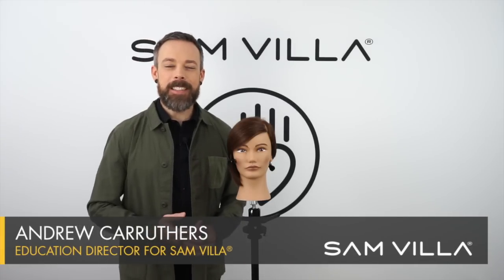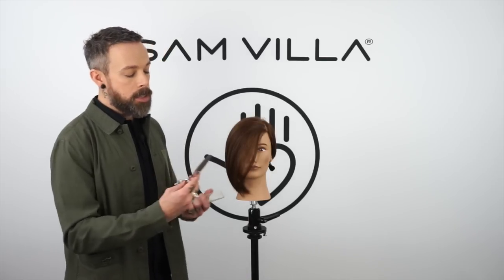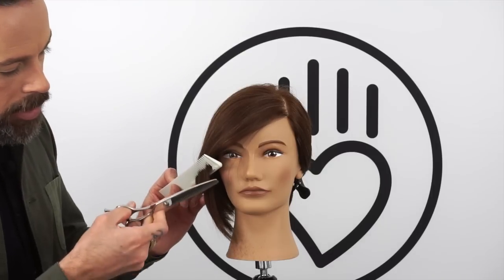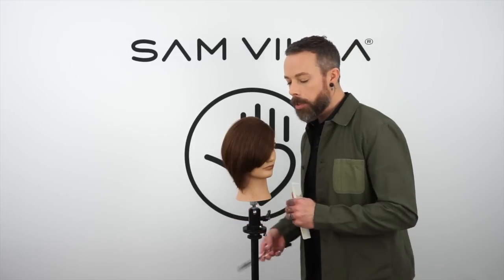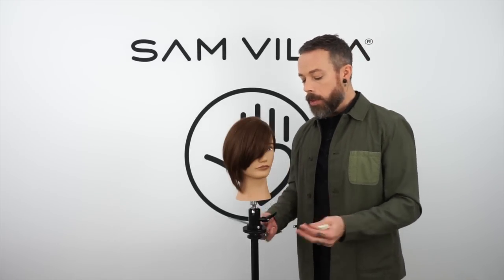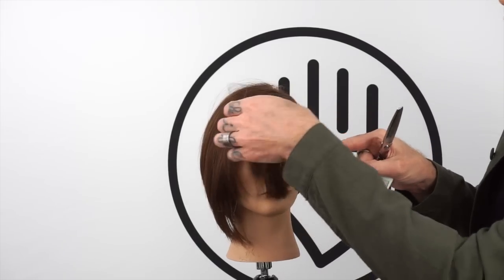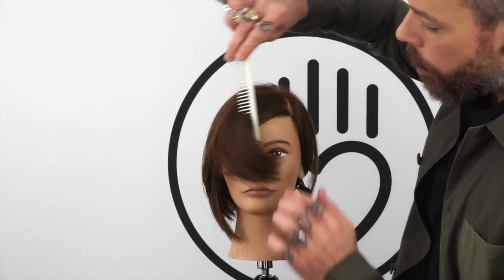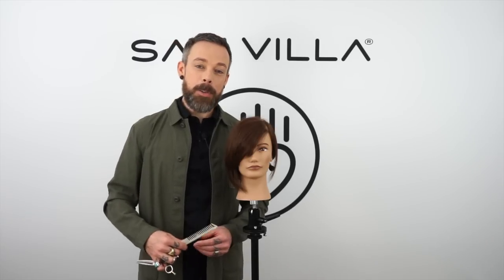3 Ways to cut a side sweeping fringe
The side sweeping fringe is timeless so it's important as stylists that we understand different ways to cut side bangs.

In this video, Sam Villa Education Director Andre Carruthers shares three different ways to approach cutting fringe depending on their hair type: fine hair, medium hair or thick coarse hair.

The recommended shear for this technique is the Sam Villa Signature Series Reversible Blending Shear since it will create softness and additional movement throughout the ends.

We recommend using the Sam Villa Signature Series Short Cutting Comb for this technique.